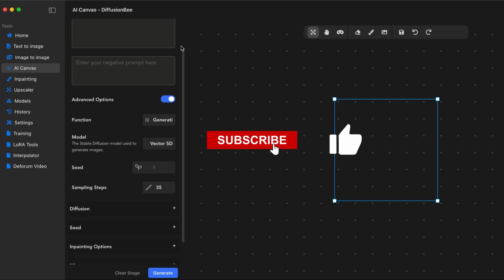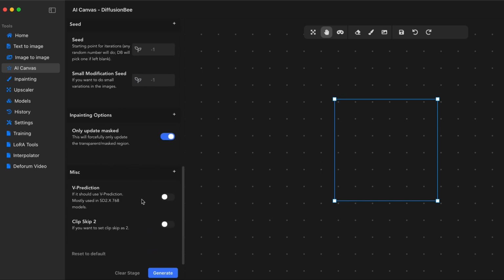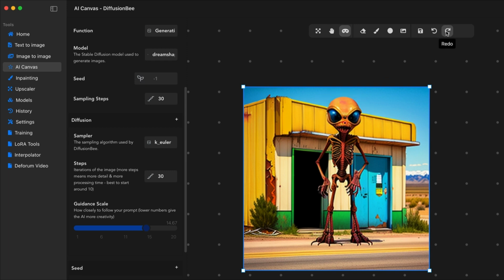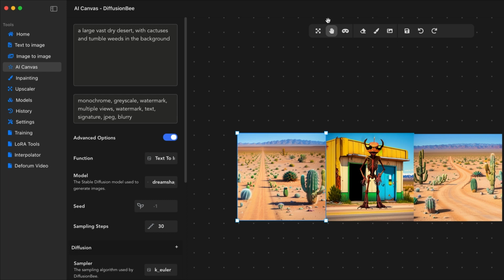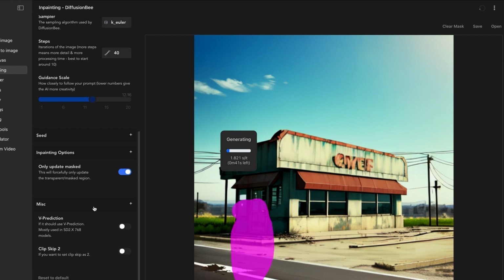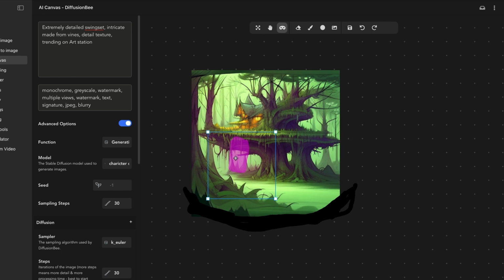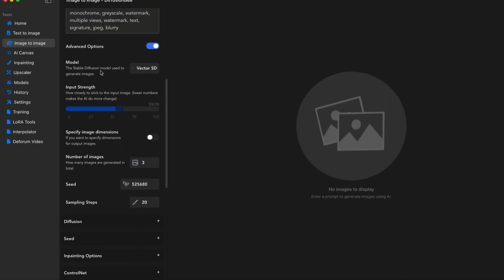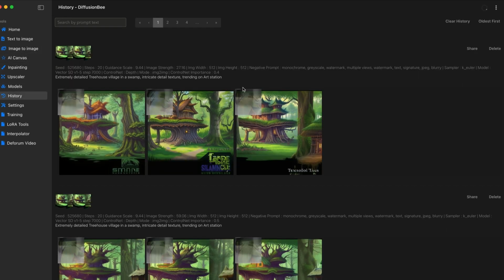How To Use DiffusionBee AI Canvas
In this video, I'm taking an in-depth look at DiffusionBee's AI canvas, some of the uses, tips and tricks and more.